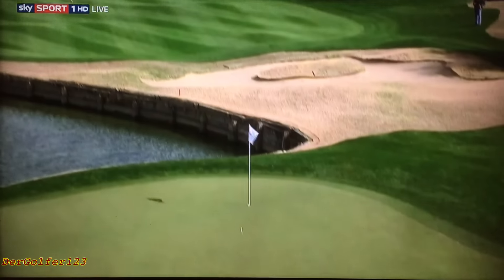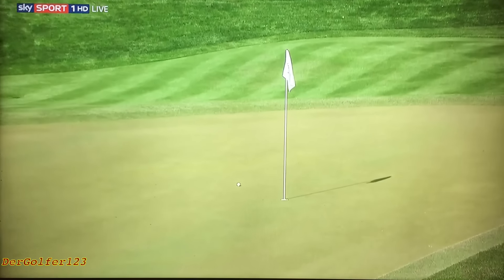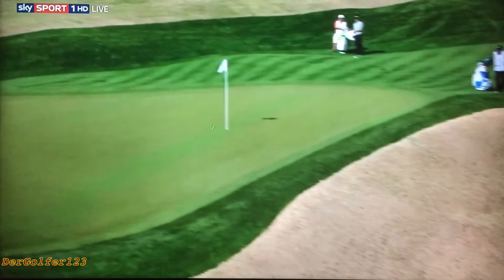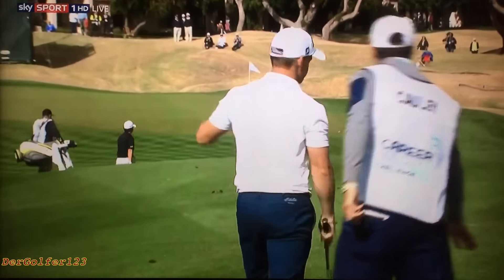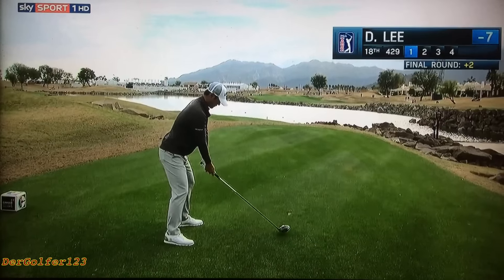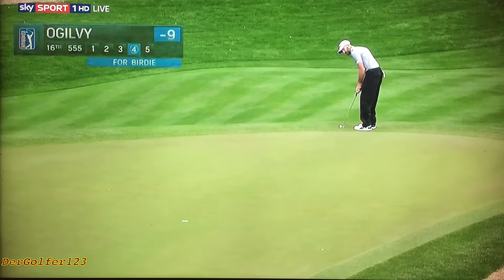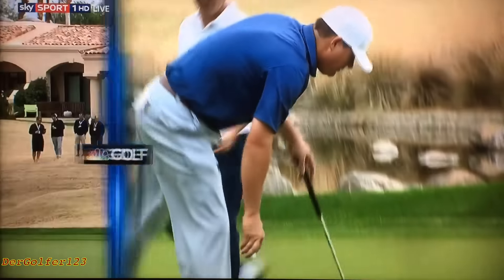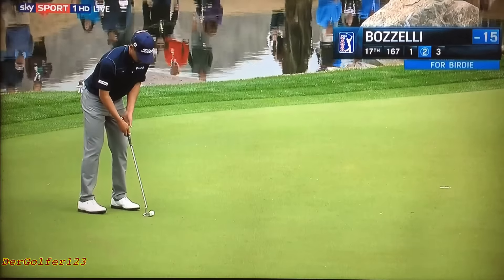CareerBuilder Challenge 2017 - Final RD.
Final round at the CareerBuilder Challenge 2017.